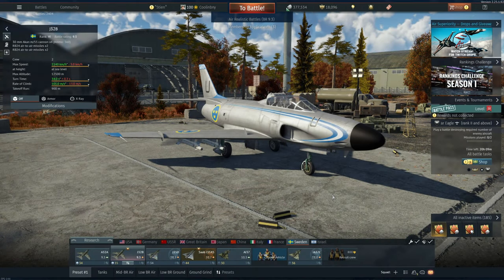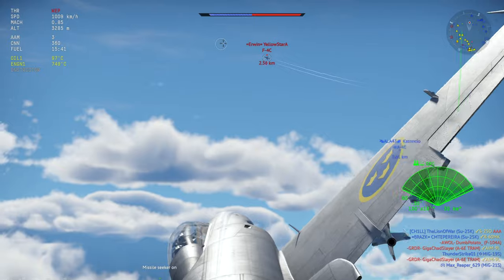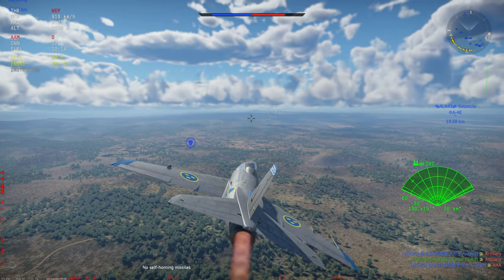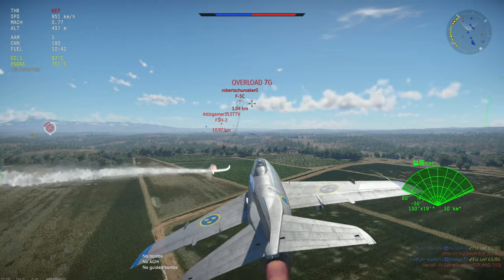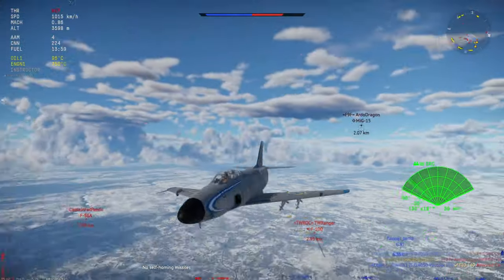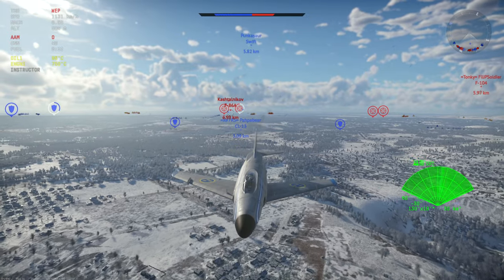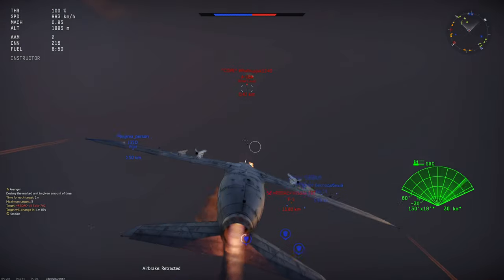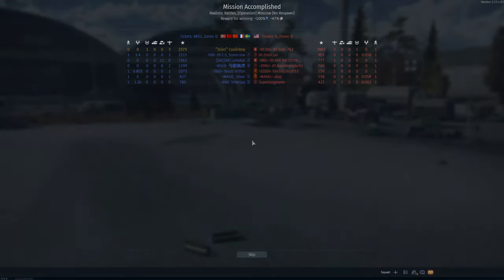J32B - A Beautiful Disaster [War Thunder]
The J32B is on of my favorite Swedish planes because of how good it looks, and because of how good it is, despite its middling stats.

Video Title: J32B - A Beautiful Disaster [War Thunder]